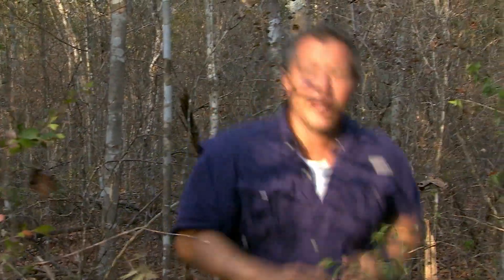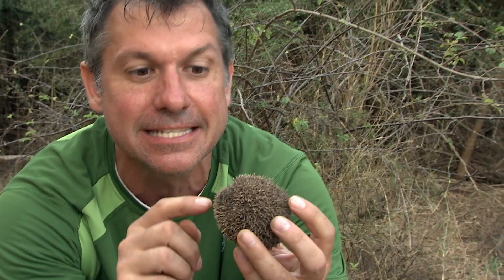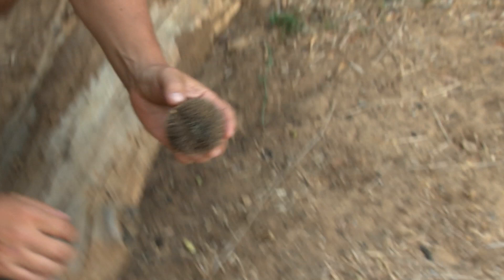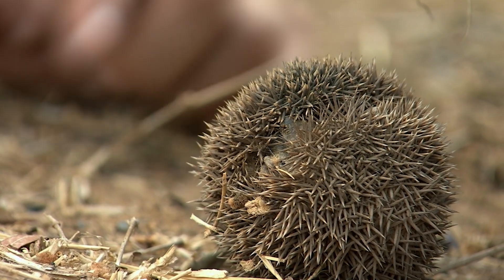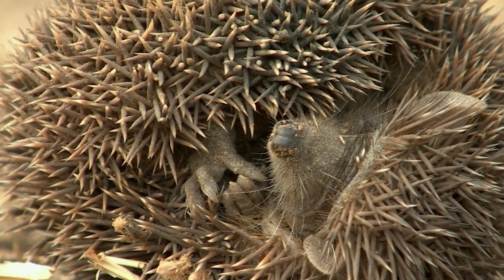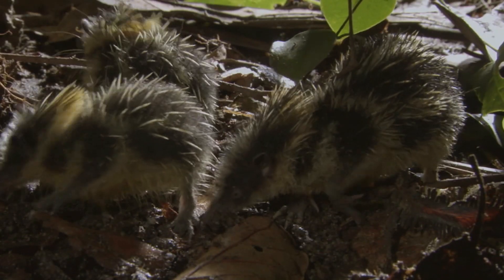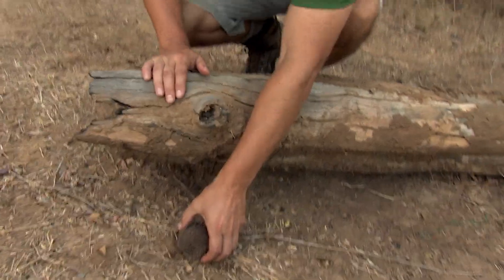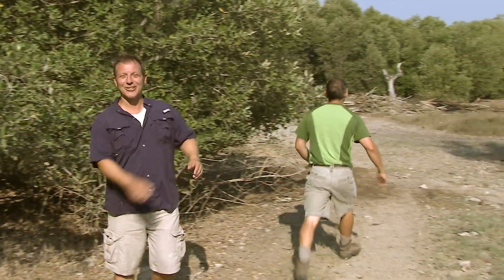Chris Finds a Hedgehog Tenrec! | Wild Kratts "Tenrec Treasure Hunt"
Check out the moment when Chris found a hedgehog tenrec out on the Creature Trail in Madagascar!

Watch the full @WildKratts "Tenrec Treasure Hunt" streaming NOW on the @PBSKIDS player!

The hedgehog tenrec often forages for food at night. He uses his long, sensitive whiskers and great sense of smell to track down prey like worms, insects, and other invertebrates.

The nocturnal hedgehog tenrec will use their curved, sharp claws to scale trees and nest in their cavities during the day.

Similar to true hedgehogs, the hedgehog tenrec can tuck in its head and limbs and roll into a ball when it feels threatened. The animal’s body, which is covered in protective spines, help shield the animal from predators!

Since founding their production company Kratt Bros. Co. in 1993, they have created and executive produced over 200 episodes of 4 successful television series: Kratts' Creatures, Zoboomafoo with the Kratt Brothers, Kratt Bros. Be The Creature and Wild Kratts. They star in these programs playing themselves and also perform as directors, scriptwriters, authors, and wildlife cinematographers - ever in the pursuit of "creature adventure'.